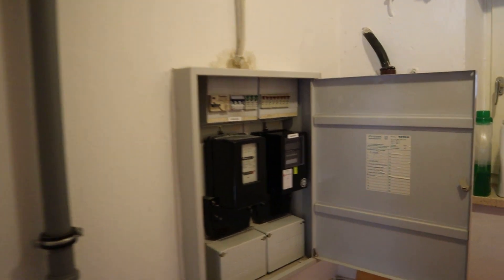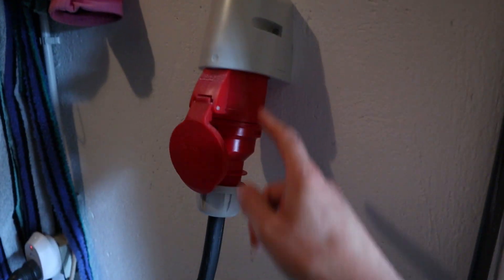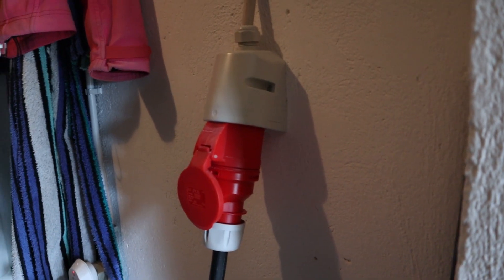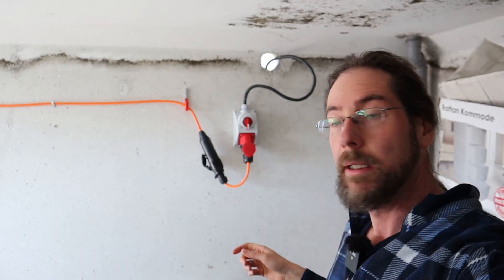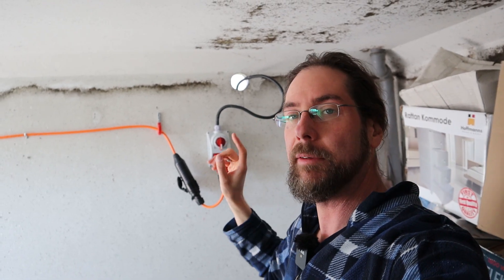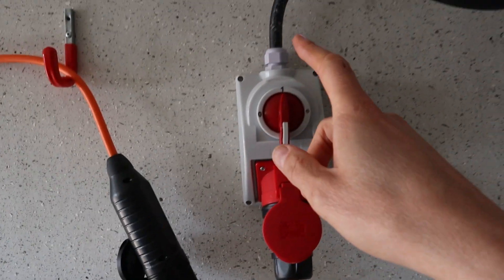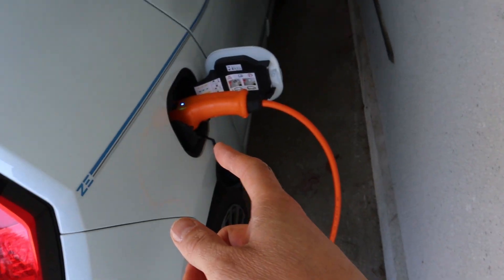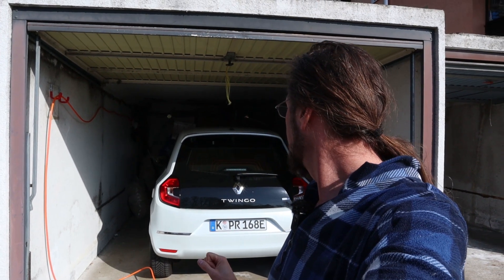My 11kW home charging solution